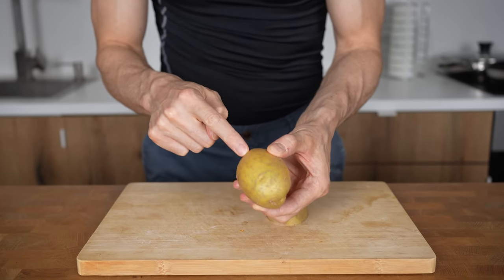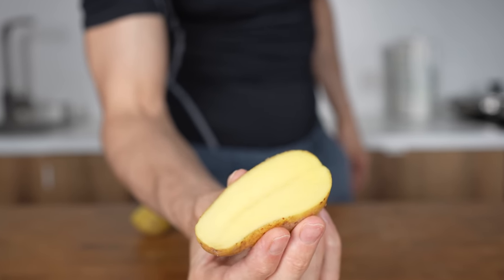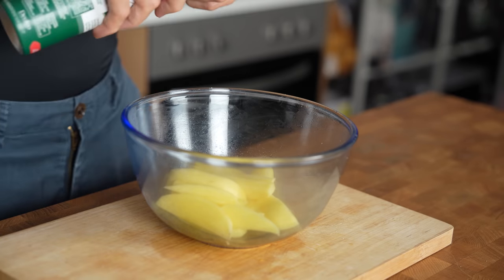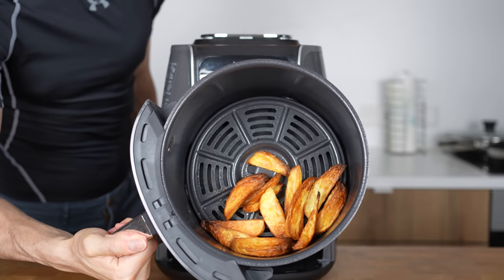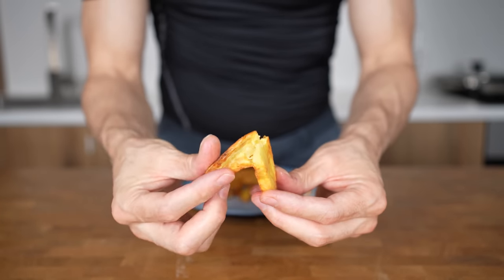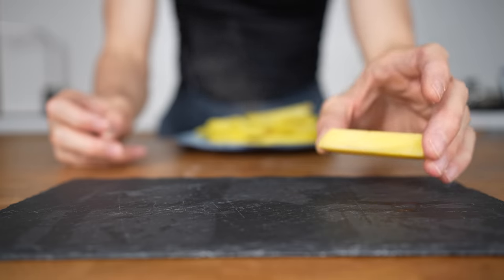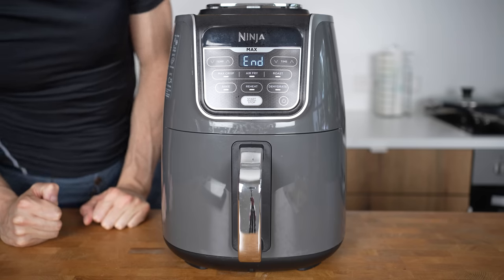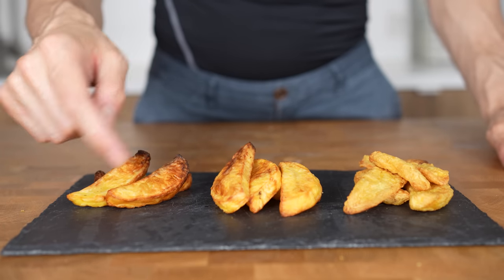The CRISPIEST Air Fryer Potatoes Of All Time.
Everything I cook with - UNITED STATES:

Everything I cook with - GERMANY: